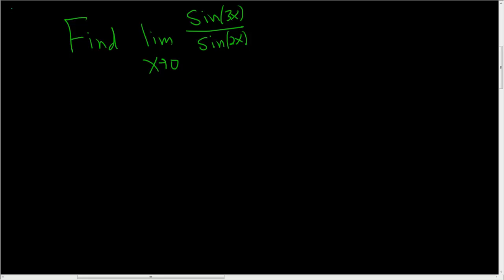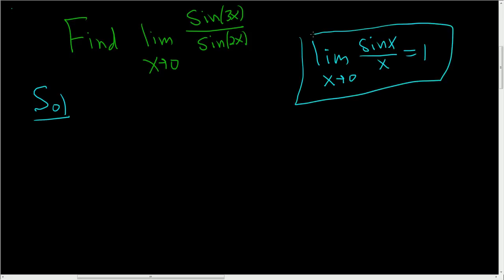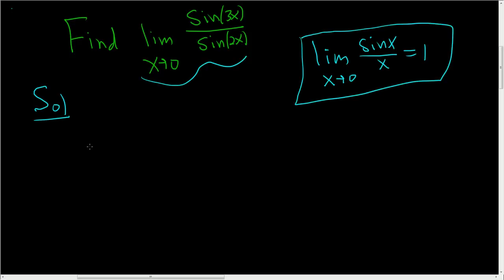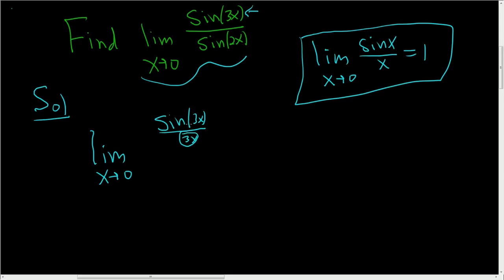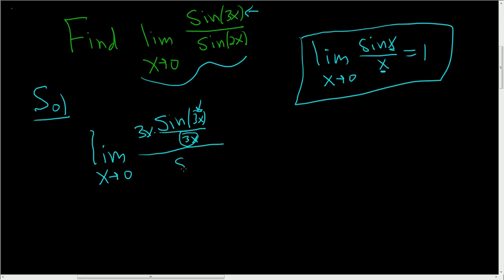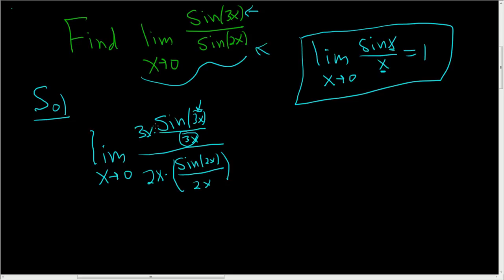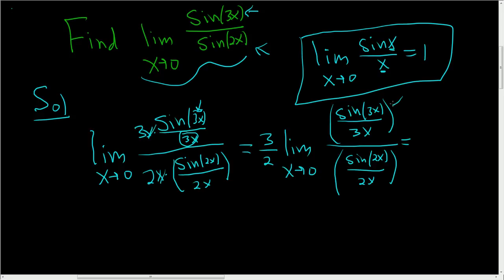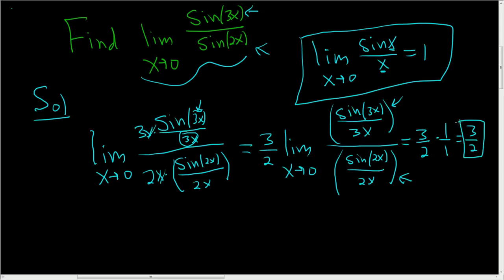Finding a Limit Involving sinx/x as x approaches zero Example 2